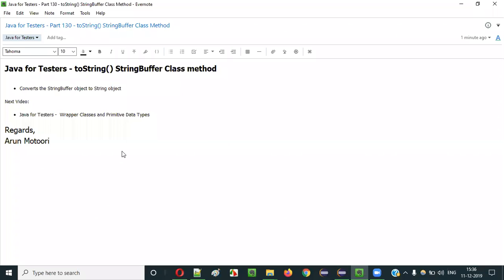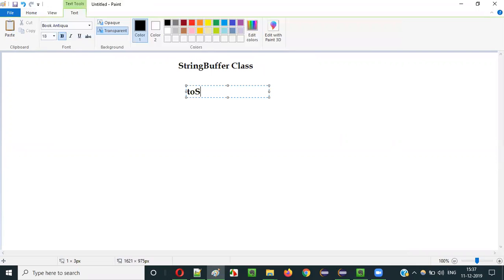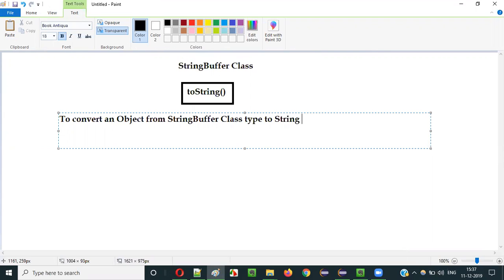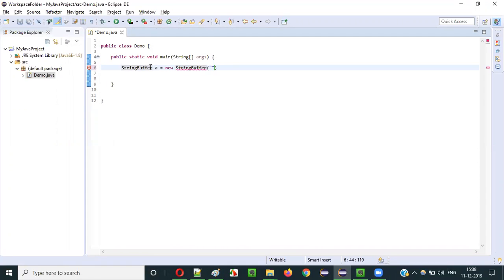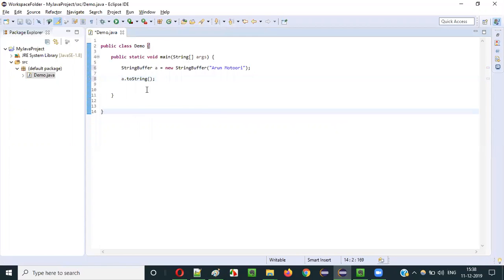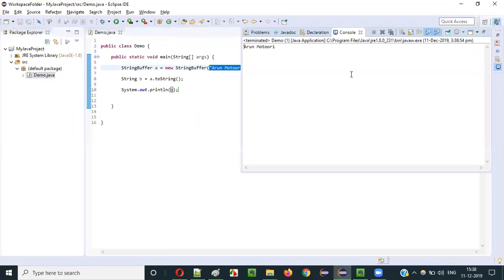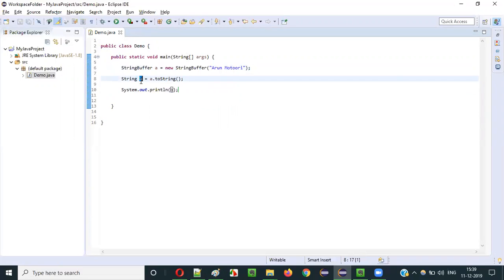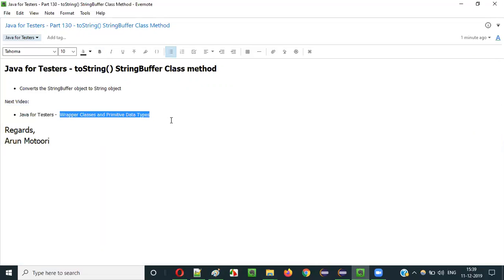Java for Testers - Part 130 - toString() StringBuffer Class Method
In this video, I have explained and practically demonstrated using toString() Method of StringBuffer Class in Java.